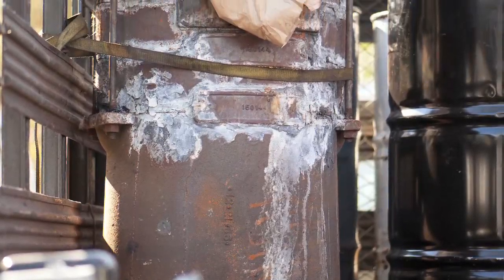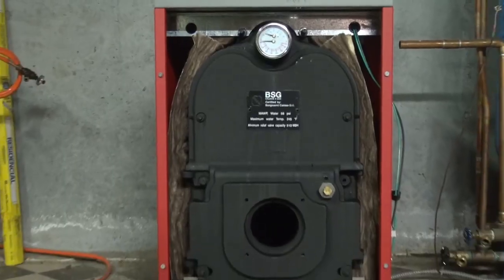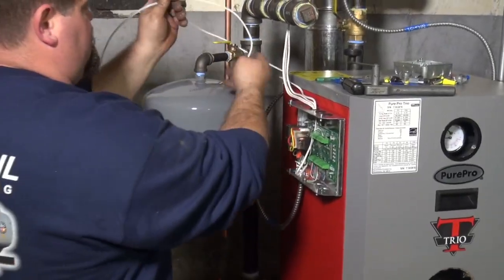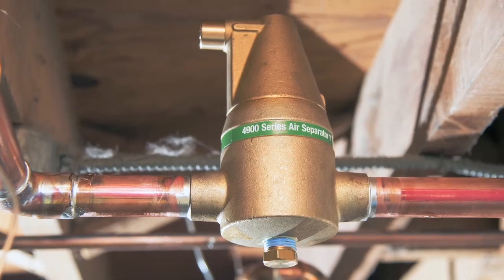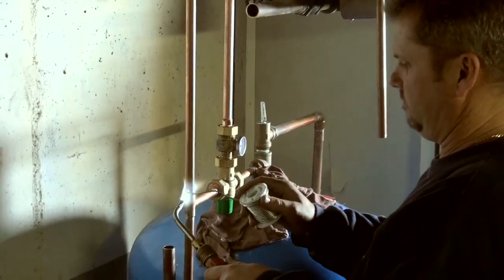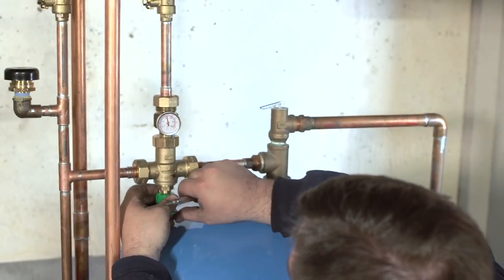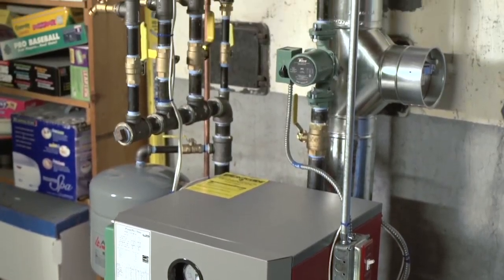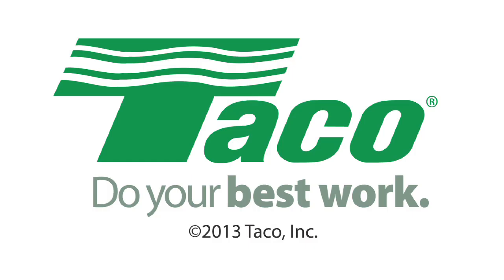5000 Series Mixing Valve Installation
Christian Fratassio of Emerson Swan shows before and after of boiler replacement in a residential home by Santoro Oil in Rhode Island.

In this project, the original oil boiler was replaced with a smaller, more efficient triple-pass oil boiler. The new oil boiler, which is at least half the size of the original boiler will be able to more efficiently and effectively heat the home and water.